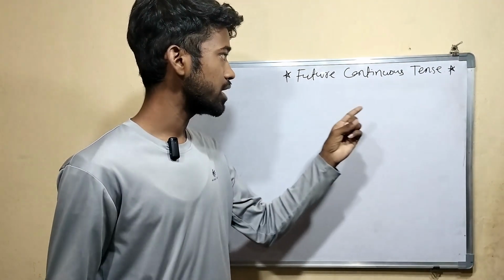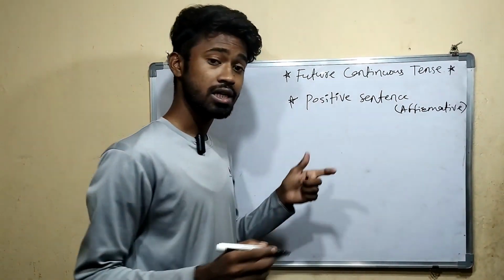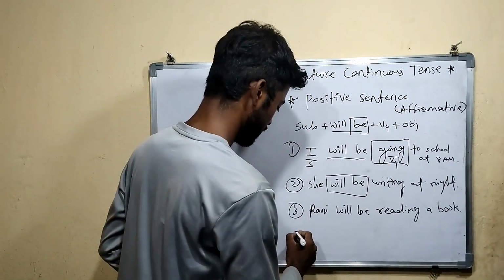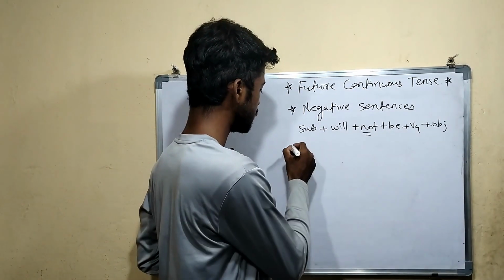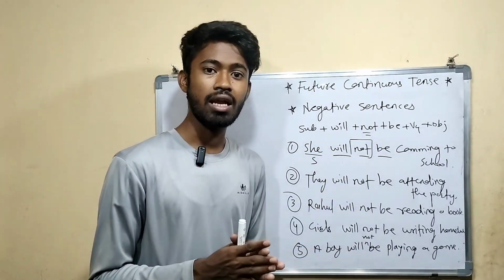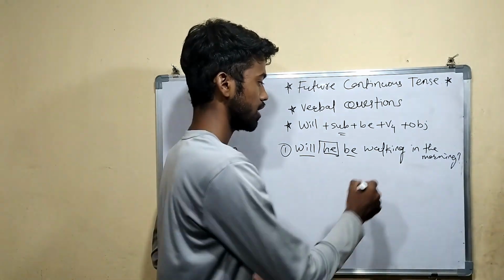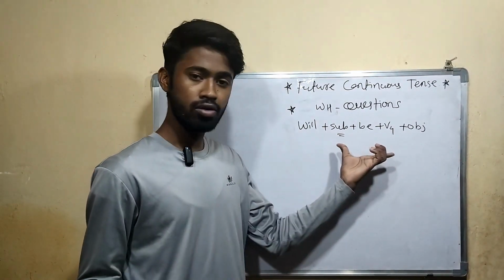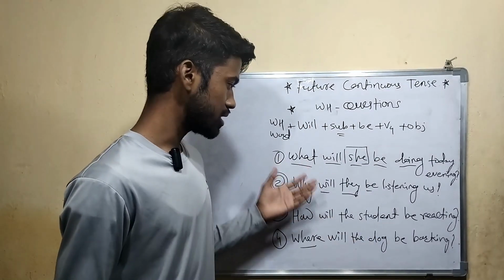Future Continuous Tense 🔥| Master Tense | Part-12 | Explained in English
Welcome to our English Grammar series! In this video, you'll learn everything about the Future Continuous Tense – its structure, usage, and examples. This tense is used to describe actions that will be in progress at a specific time in the future.

What you'll learn:

The structure of Future Continuous Tense

Whether you're a student, teacher, or just someone looking to improve their English skills, this video is perfect for you!